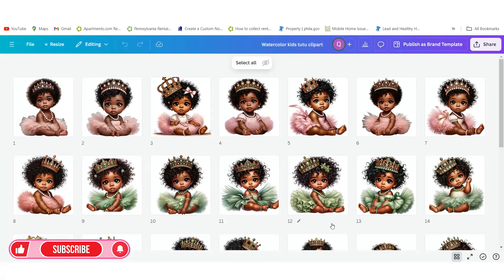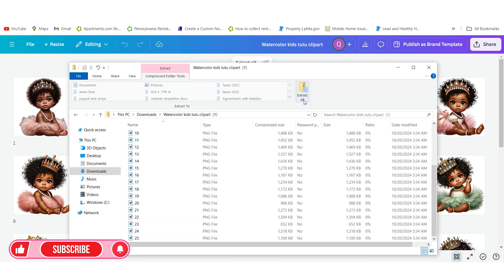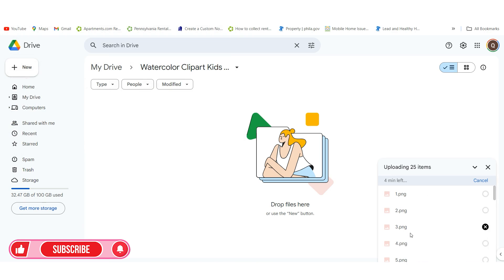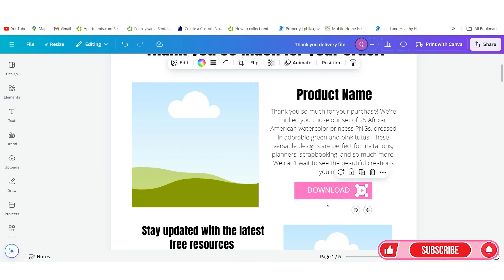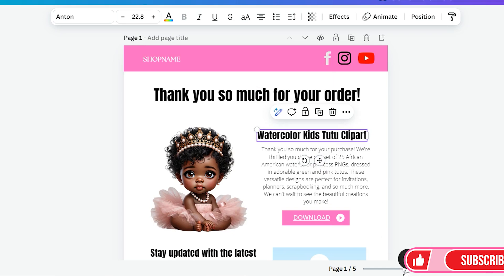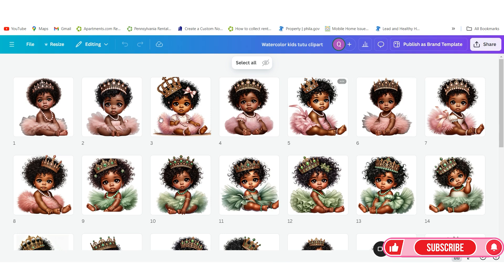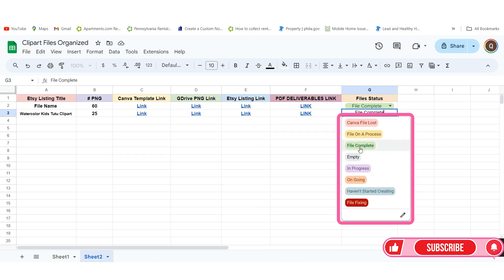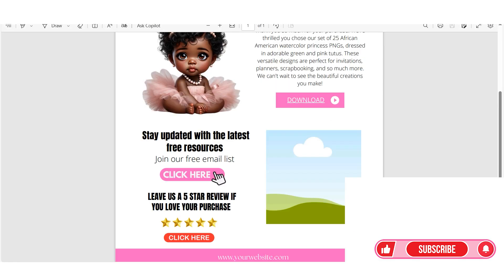Send Digital Products FAST with out Worry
Send Digital Downloads FAST with This Simple Zipping Trick!

Learn how to easily package and deliver your digital designs to customers using Canva and Google Drive. This video will show you how to zip and unzip files, organize your designs, and create a professional delivery package. 📁☁️

💕Zipping and Unzipping Files 0:00 - 5:00
💕Organizing Files in Google Drive 5:00 - 8:00
💕Creating a Delivery File 8:00 - 12:00
💕Organizing Your Work 12:00 - 19:00

🤫 Check out our FREE CLASS on our 3-Step Process to Help you Create an Additional $500-$1,000 a month here!

💰 Take the Quick Survey to WIN $500 CASH!

All Products and Softwares mentioned in our videos

What videos would you like us to make next?